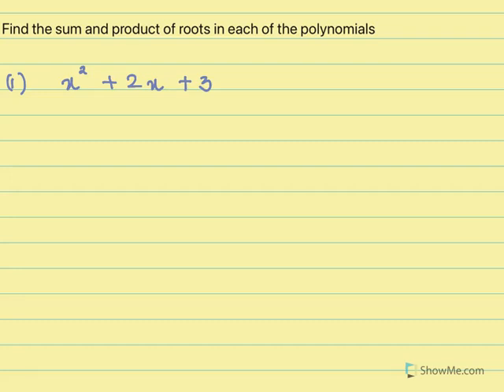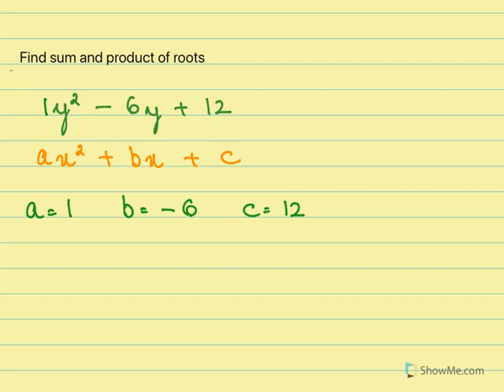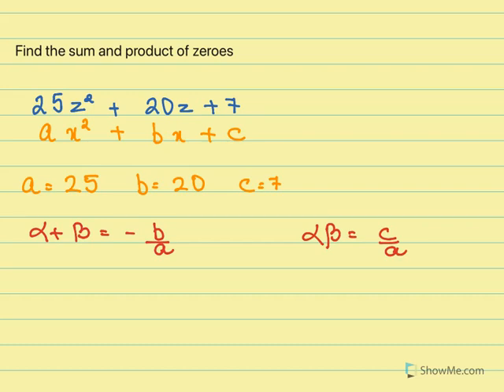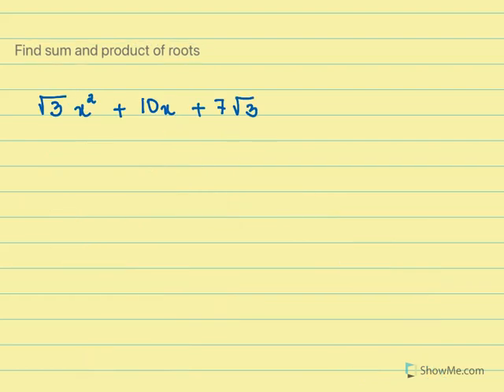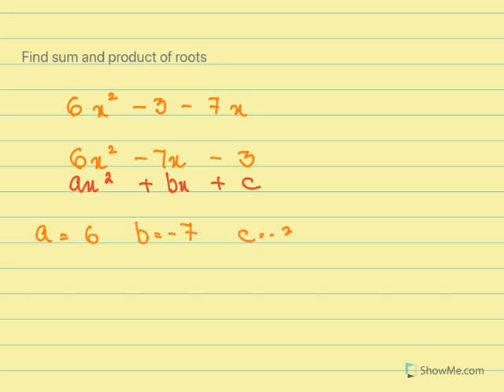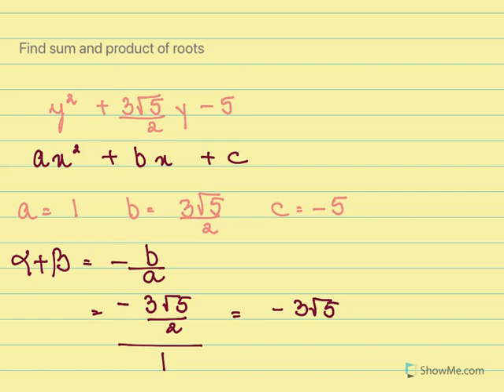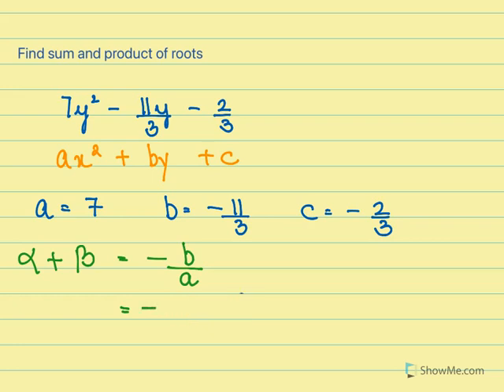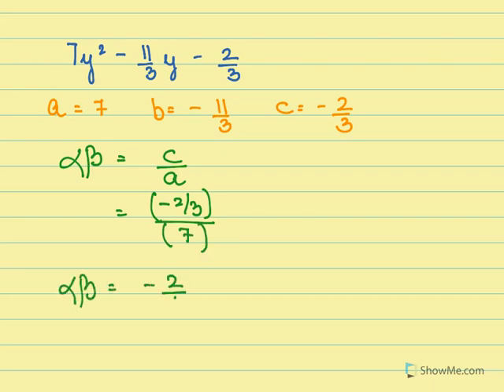CLASS 10/41B VIDEO - PRACTISE WORK A(POLYNOMIAL)